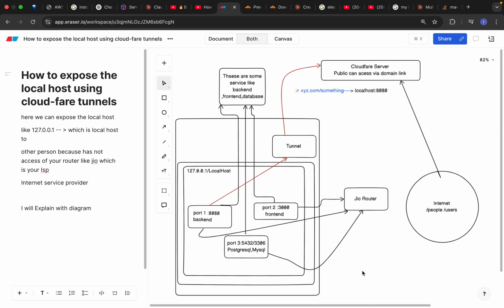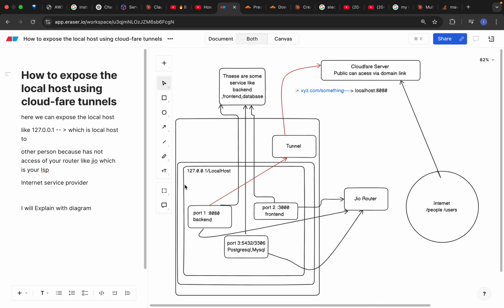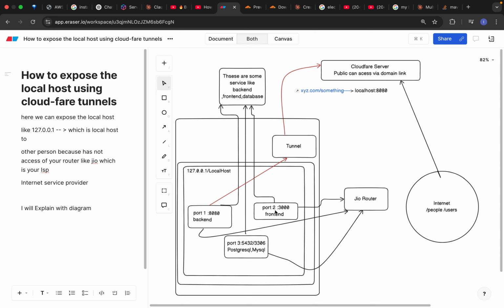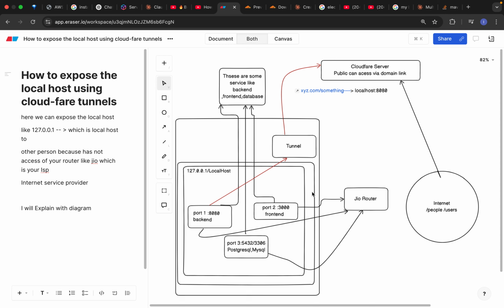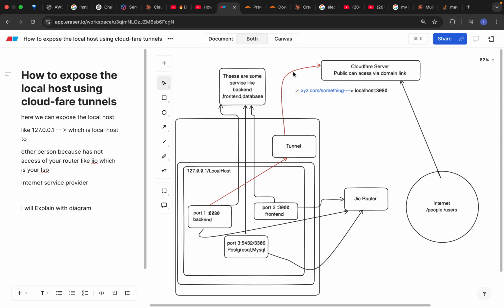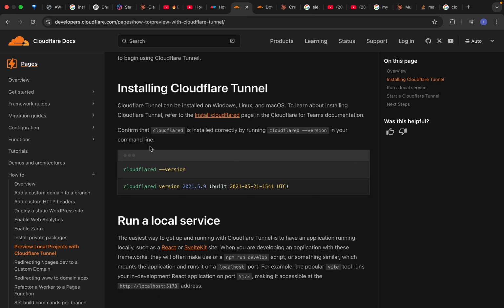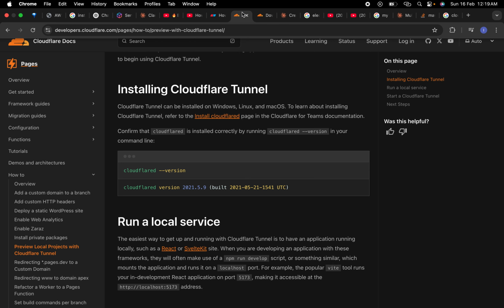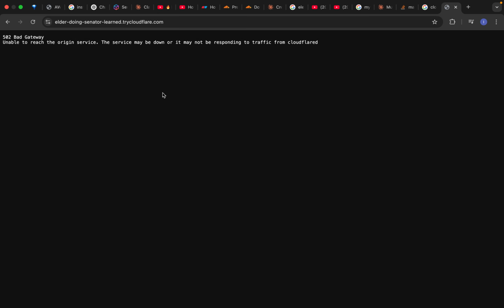How to Expose Local Host using Cloudflare Tunnels ?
How to Expose Localhost Using Cloudflare Tunnel | Secure & Free Alternative to Ngrok

🚀 Welcome to [Coding with Ishan] In this tutorial, I’ll show you how to securely expose your localhost to the internet using *Cloudflare Tunnel*—a powerful, free, and secure alternative to Ngrok. Whether you're a developer testing web applications or need remote access to your local server, this guide will help you set up Cloudflare Tunnel step by step.

📌 What You’ll Learn in This Video:
✅ What is *Cloudflare Tunnel*, and how does it work?
✅ Step-by-step *setup guide* to expose localhost online
✅ Securely access your local applications *without port forwarding*
✅ How *Cloudflare Tunnel compares to Ngrok* (Pros & Cons)
✅ Fixing *common errors* and troubleshooting tips

## *🌟 Why Use Cloudflare Tunnel?*
✔ *No need for port forwarding* or static IP
✔ *Free & secure* alternative to Ngrok
✔ Works with *any web application* (Node.js, Python, React, etc.)
✔ *Cloudflare security features* to protect your server
✔ Simple *one-command setup* for localhost exposure

## *💡 Additional Tips & FAQs*
🔹 *Can I use Cloudflare Tunnel for production?* Yes, but ensure proper security measures.
🔹 *Is this free to use?* Yes! Cloudflare offers a free tier with powerful features.
🔹 *Does it work with any framework?* Yes! It supports Node.js, Python, Java, React, and more.

📢 *Follow Me for More Dev Tutorials & Updates:*